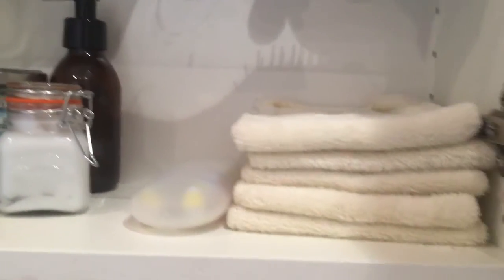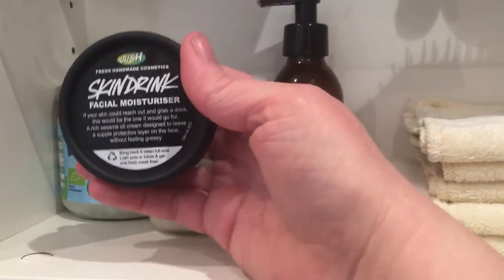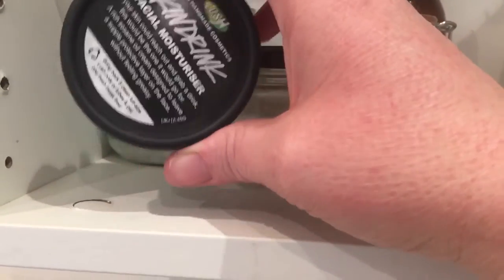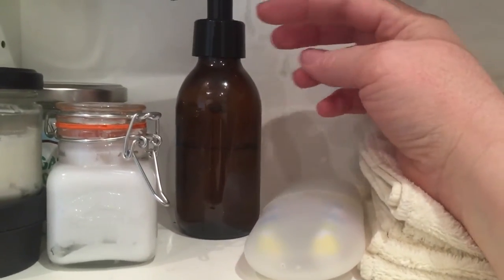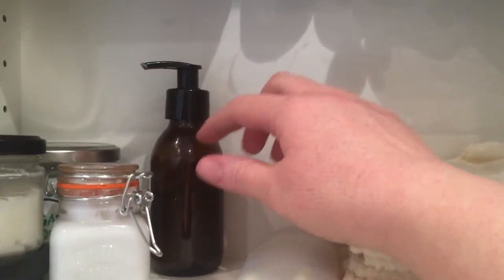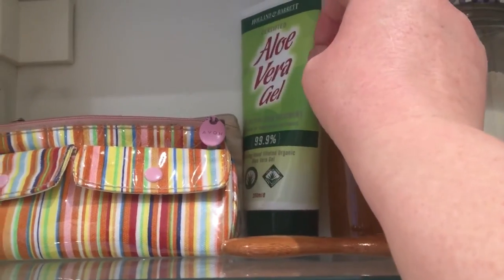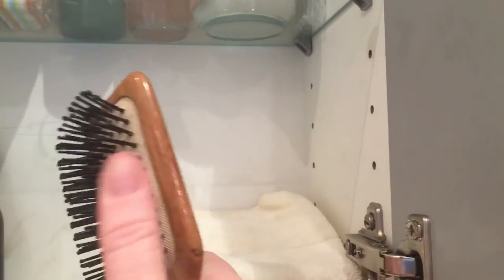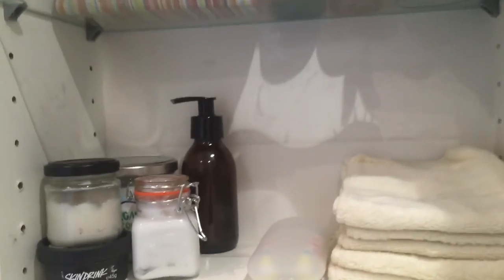Minimalist//zero waste bathroom products update.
I just want to clarify that although I use the term 'zero waste' I am not perfect, this is a journey and I still produce far too much rubbish. I hope I can inspire you to try and reduce your waste 😊